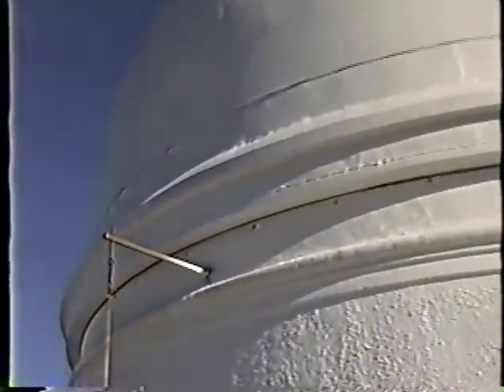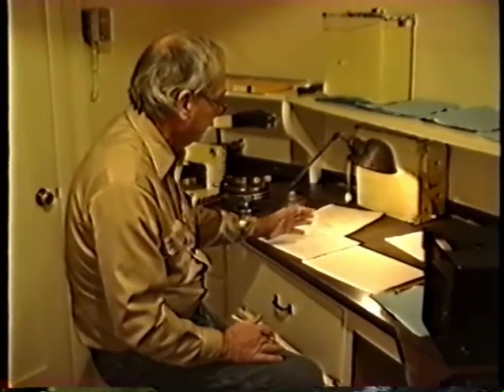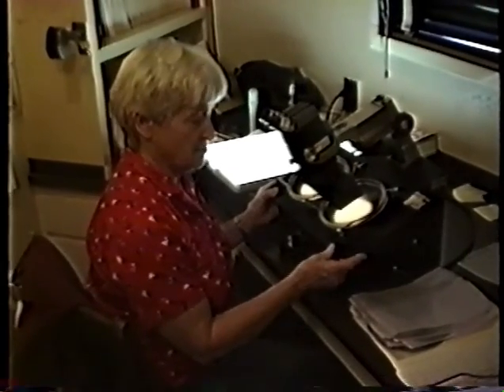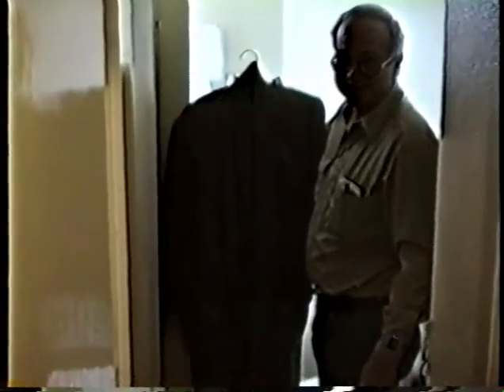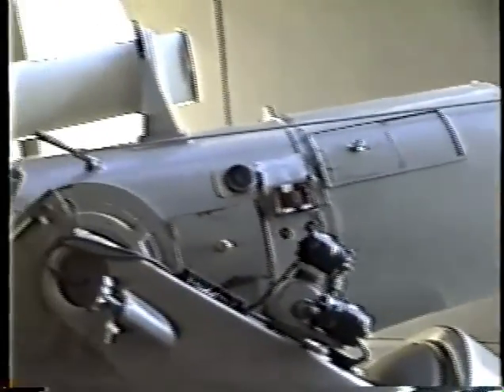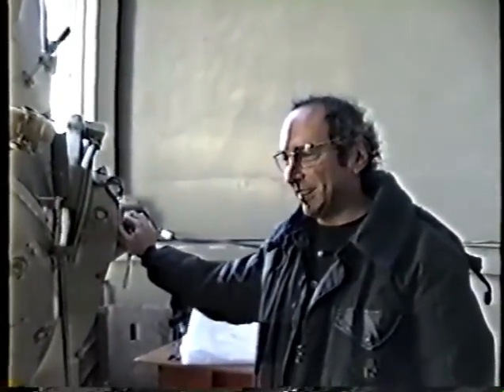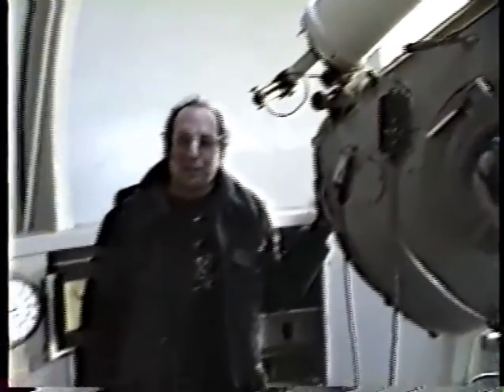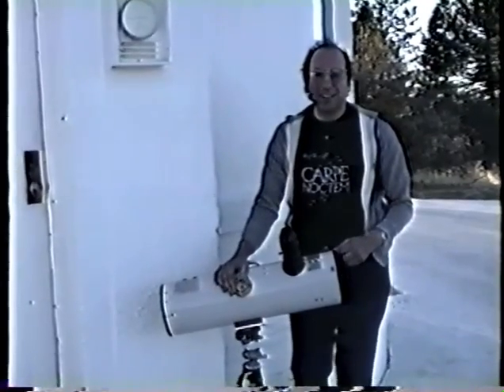Gene & Carolyn Shoemaker and David Levy at Palomar Observatory - 1993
Interview with the astronomers on Mt. Palomar by Bill Spizzirri, Dec. 1993